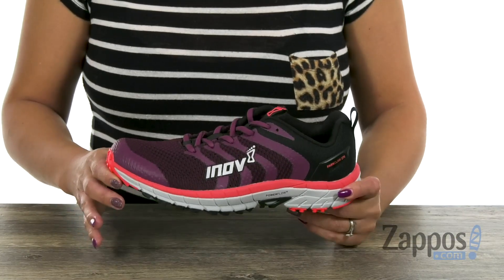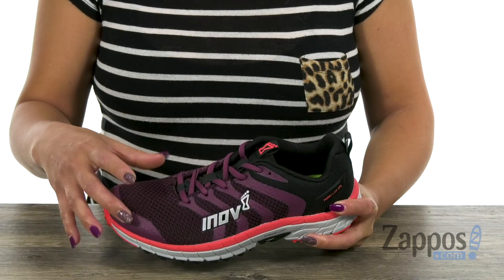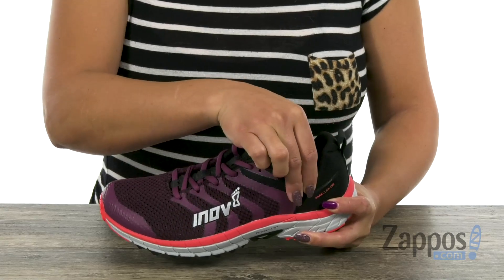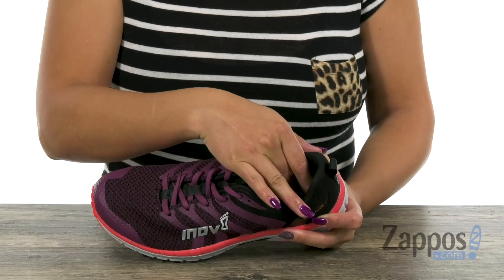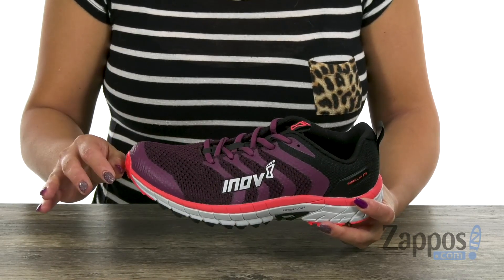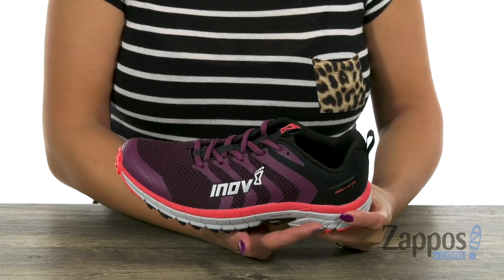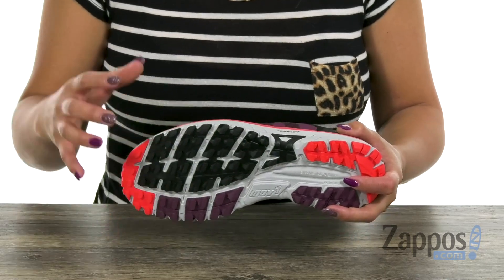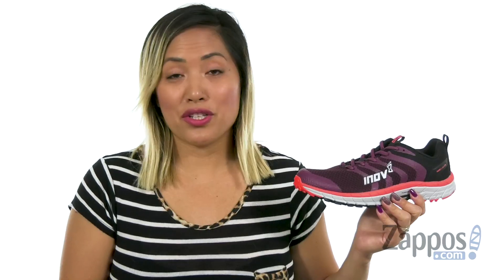inov-8 Parkclaw 275 Knit SKU: 9216749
Your long-distance running routine transitions from the road to the park path without skipping a beat with the lightweight design and supportive rebound of the inov-8&reg; Parkclaw 275 Knit trail running shoe.
Shoe Fit Scale: Grade 5.&#8226; inov-8&reg; shoes are designed with Met-Cradle technology to lock down the mid-foot for a stable hold.&#8226; Graded on a scale of 1-5, Grade 1 represents the closest, most precise fit. Grade 5 has the widest fitting toe box.
Lightweight, breathable knit upper with X-PROTEC overlays that provide durable protection in a lightweight skin.
Lace-up closure.
External Heel Counter wraps around the rear of the shoe and provides support.
Moderately padded tongue and collar.
Breathable mesh lining supplies a great in-shoe feel.
6mm textile POWER FOOTBED.
DFB&trade; (Dynamic Fascia Band) shank mimics the Windlass Effect to deliver a jolt of energy with each stride.
Powerflow+ midsole delivers 10% better shock absorption and 25% better energy return than standard midsoles.
Heel/Forefoot: 24.5 mm/16.5 mm.
Tri-C rubber compound of sticky, hard, and endurance rubber for performance on all terrains.
All-terrain traction features triangular claw-shaped lugs for multi-directional grip.
Imported.

Product measurements were taken using size UK 6.5 (US Women's 9), width M. Please note that measurements may vary by size.